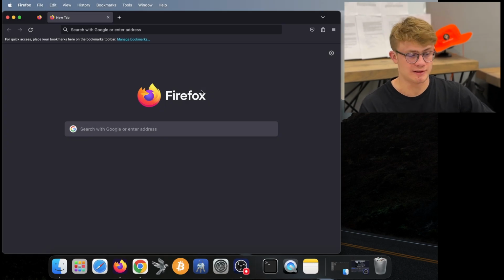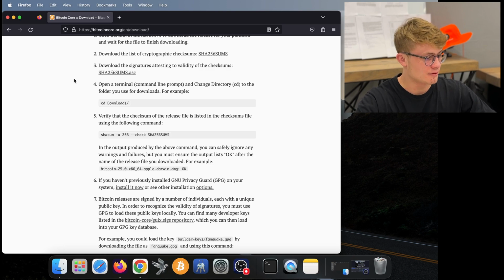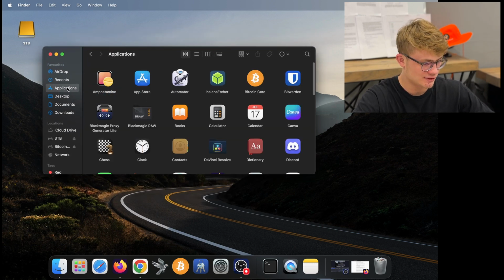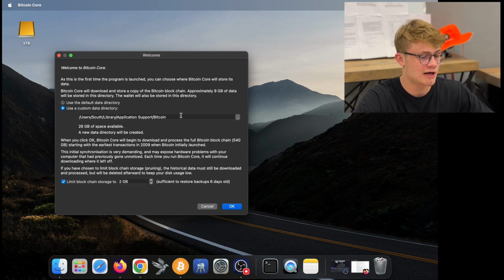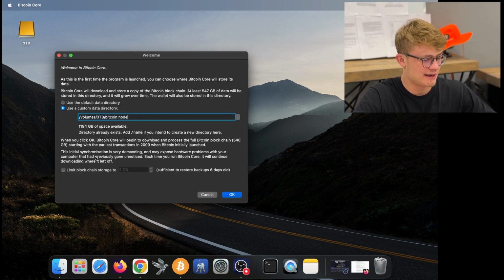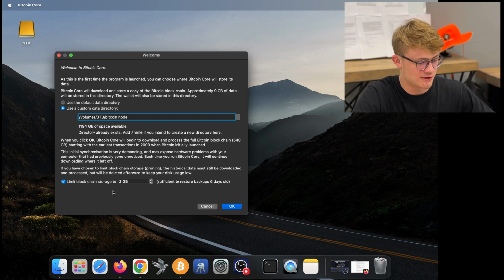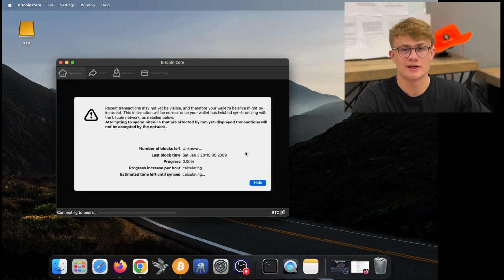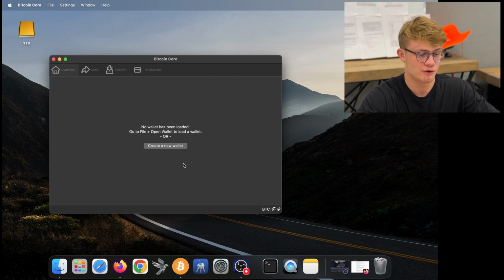How to run a bitcoin node 2023: macOS (Updated Version)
In this video, I show you how to run a bitcoin node for free.
This is an updated version of an older video.

Time stamps
00:00 Intro
00:37 Download Bitcoin Core
1:47 Running bitcoin core node
5:03 Fully synced

Found this valuable? Consider funding my channel :)